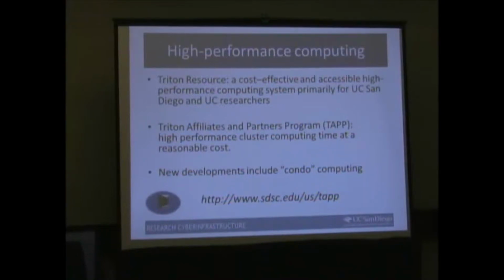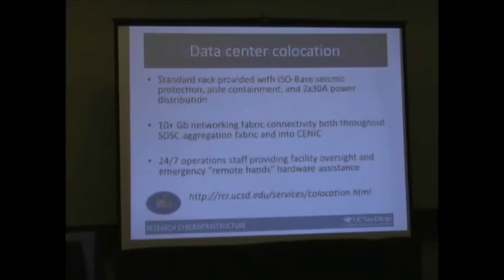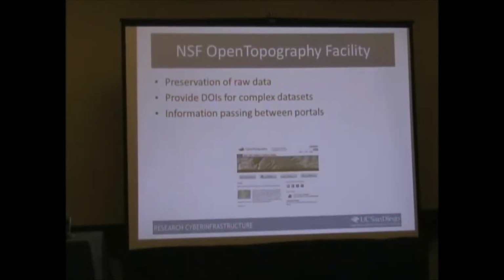Research Data Access & Preservation Summit 2012 - Minor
David Minor, University of California, San Diego